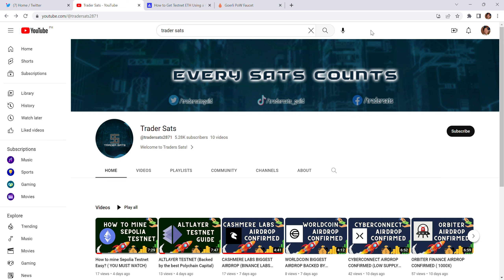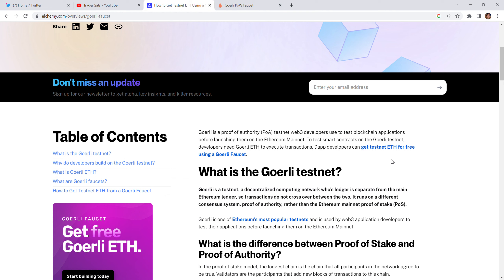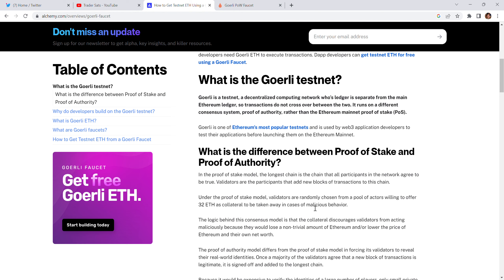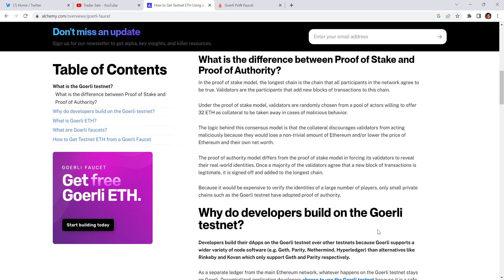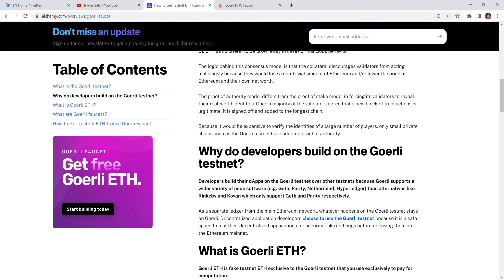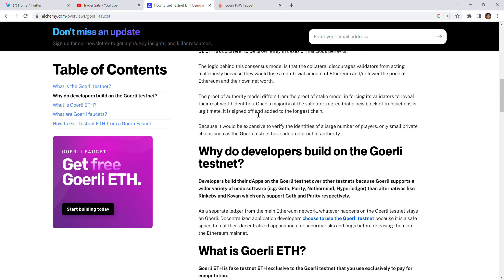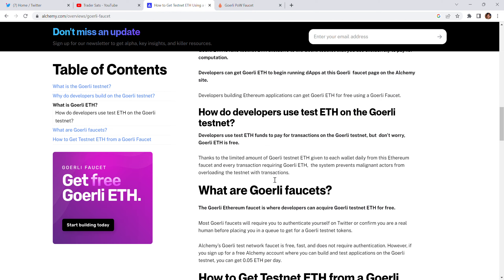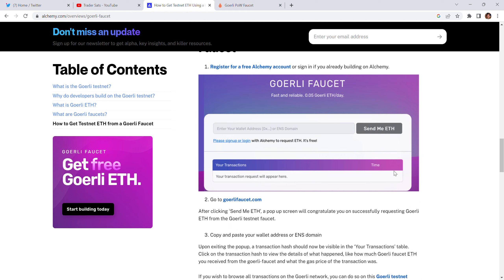How to mine Goerli Testnet Easy? ( YOU MUST WATCH)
What is Goerli Testnet?

Goerli is a testnet, a decentralized computing network who’s ledger is separate from the main Ethereum ledger, so transactions do not cross over between the two. It runs on a different consensus system, proof of authority, rather than the Ethereum mainnet proof of stake (PoS).

Goerli is one of Ethereum's most popular testnets and is used by web3 application developers to test their applications before launching them on the Ethereum Mainnet.

Wallet Official Links:
❇️Metamask wallet extension: